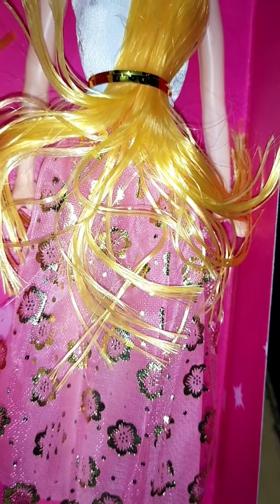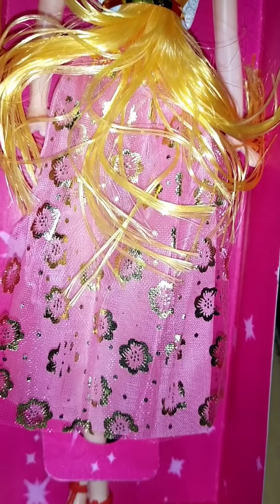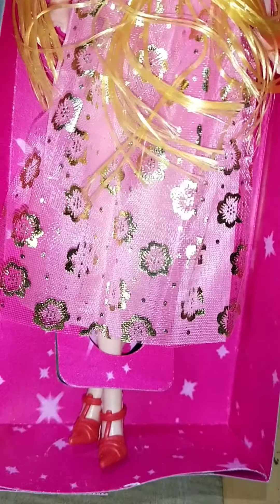Golden hair doll ❤️|| Charming doll || Royal toys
Beautiful long hair doll 💝